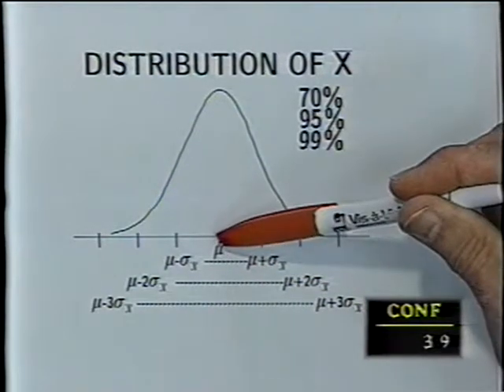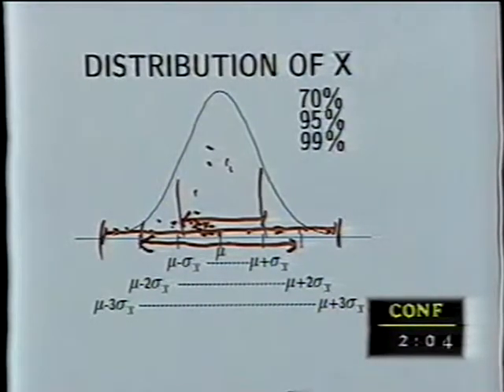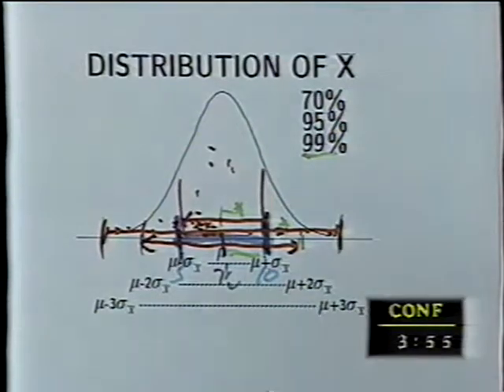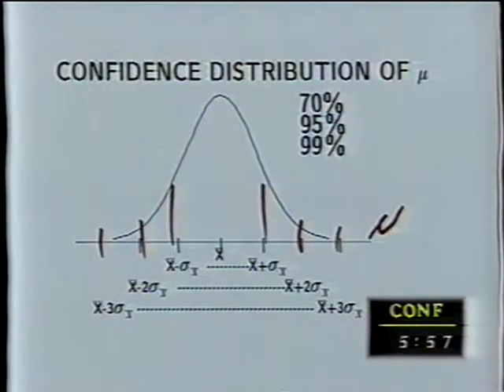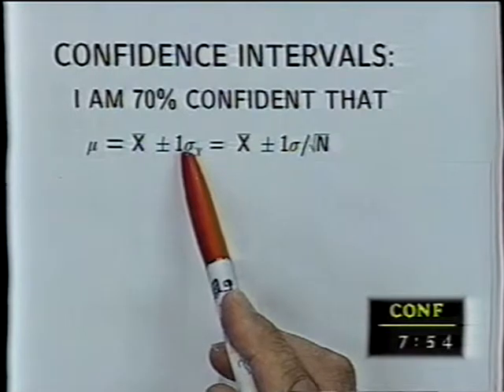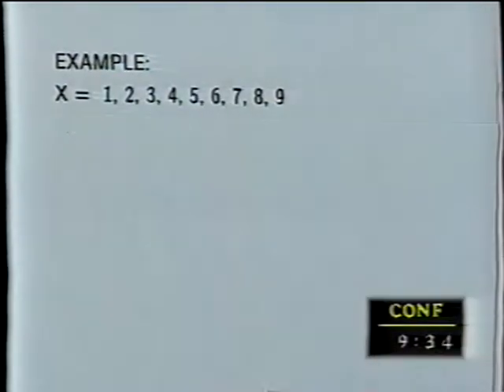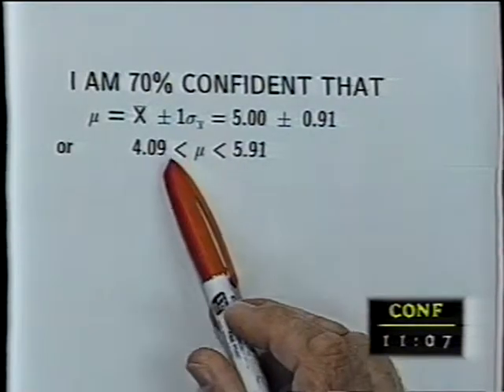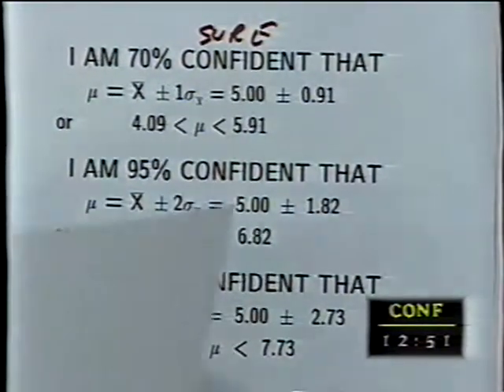STATISTICS 16 CONFIDENCE INTERVALS